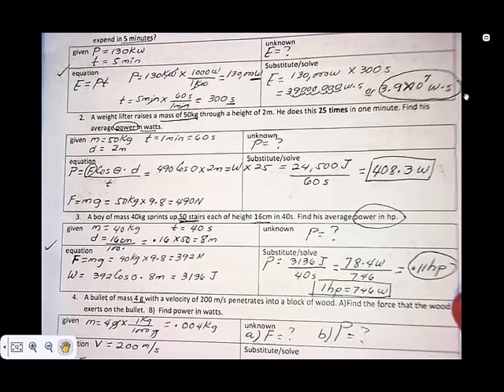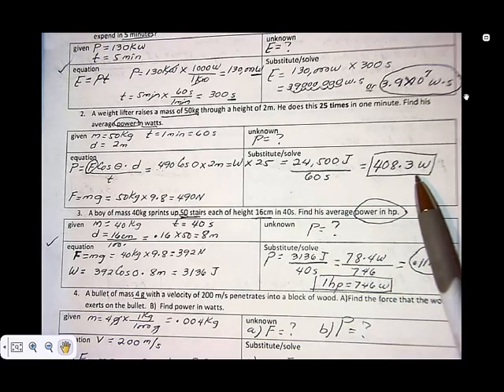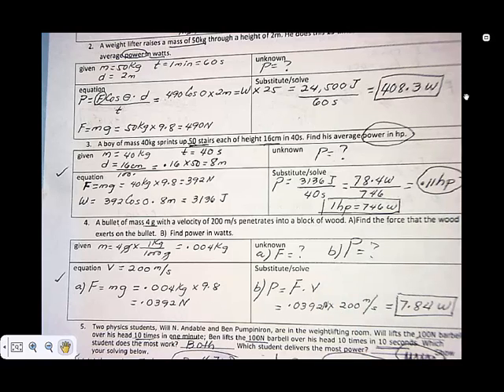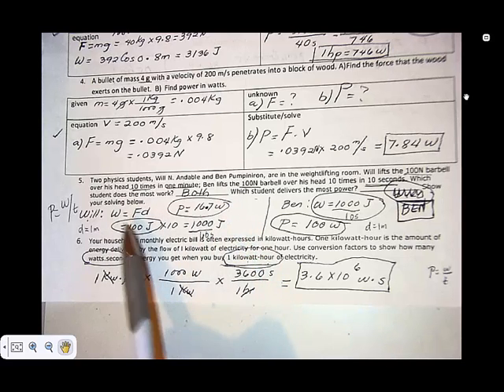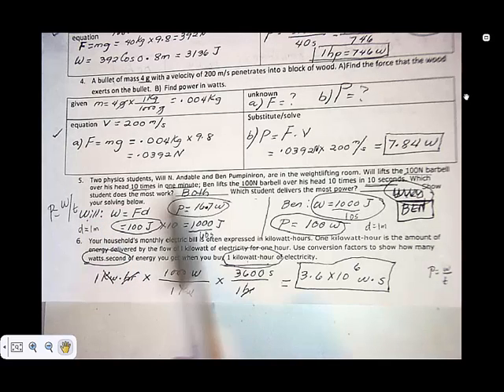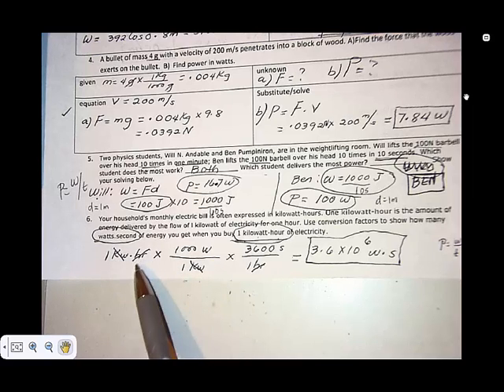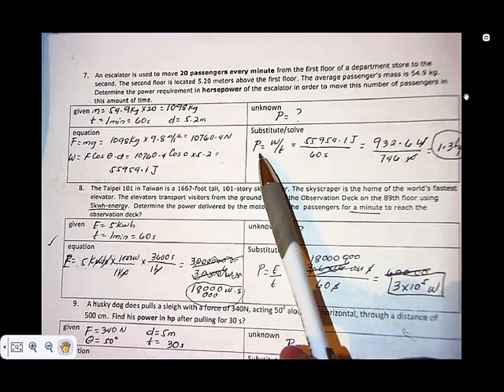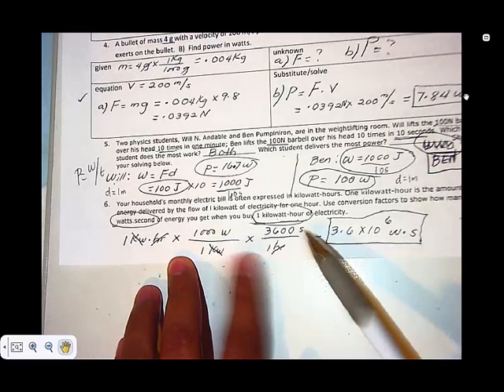Power Quiz Solution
explains the solution for problem set in -Solving for Power-